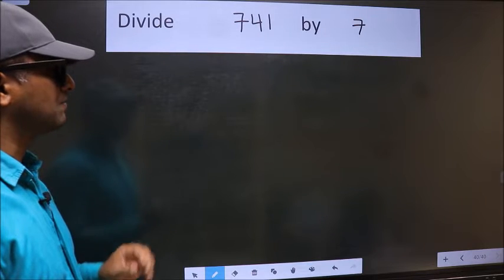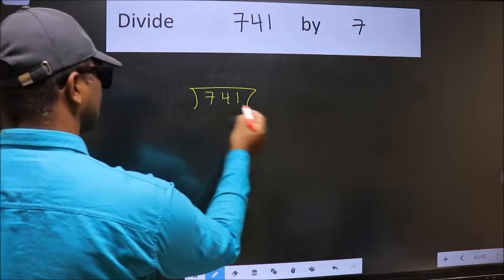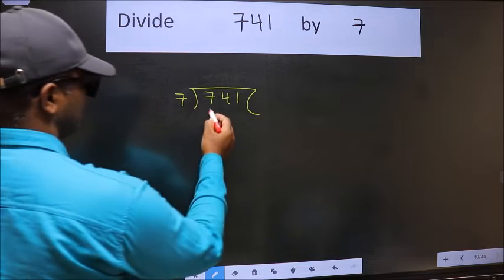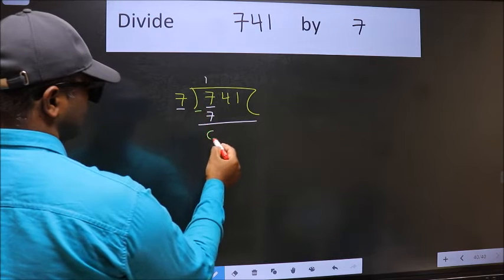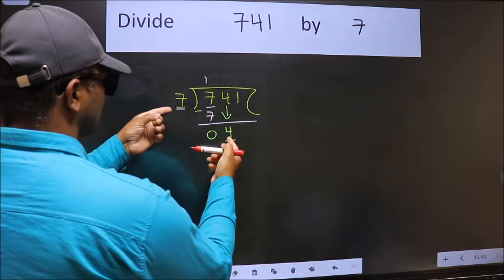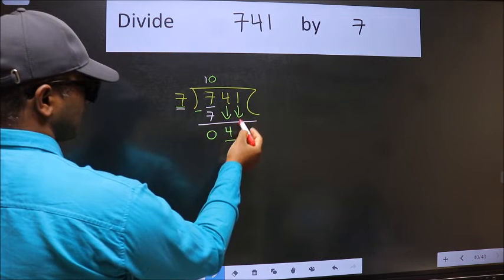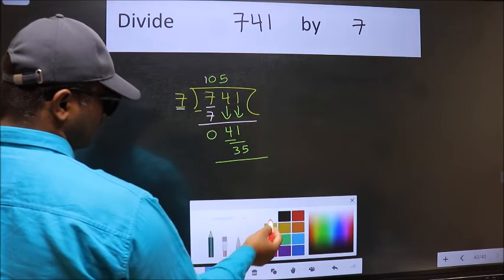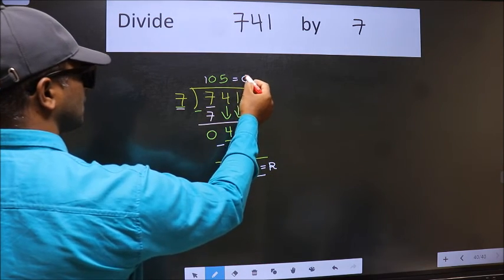Divide 741 by 7 many get this quotient wrong